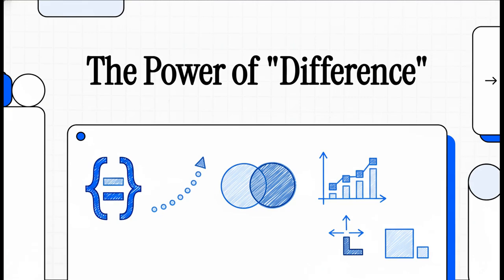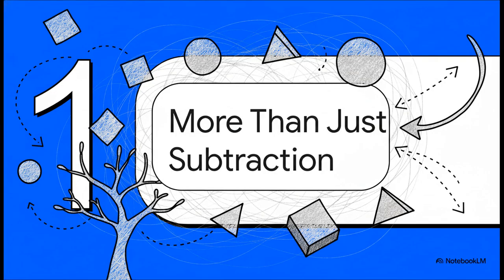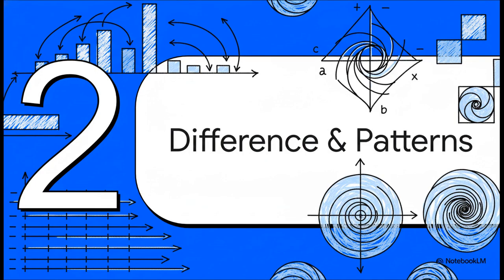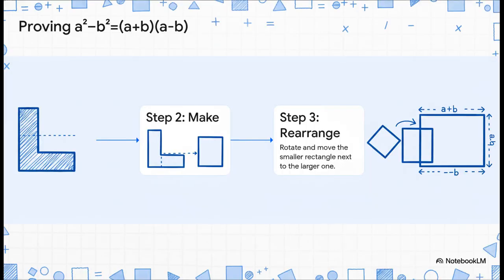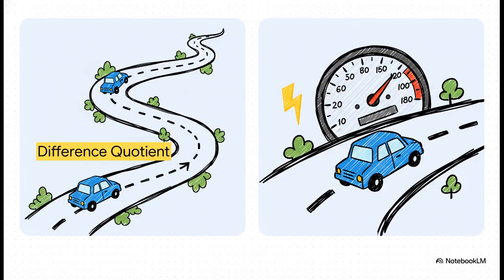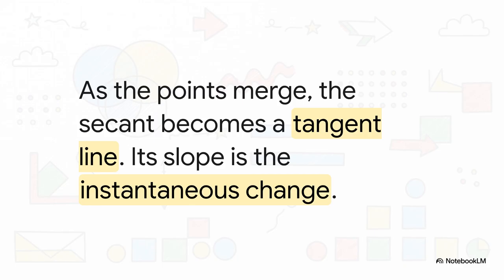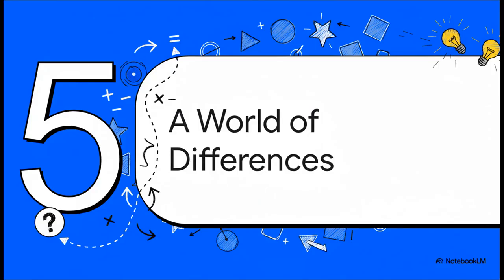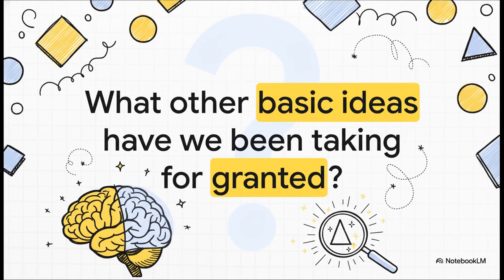What Does Difference Mean In Math? Explained With Step-By-Step Examples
This video explains Difference Mean In Math? Explained With Step-By-Step Examples in clear, simple English: what it means, why people search for it, and the key points to understand.

Timestamps:
0:00 Introduction
1:15 What it means
2:39 Key details
4:16 Why it matters
5:44 Final takeaway

More context:
What Does Difference Mean In Math? Explained With Step-By-Step Examples is a clear, beginner-friendly walkthrough that defines the mathematical concept of difference and shows how to compute it using simple, guided examples. In this video we explain the basic meaning of difference in math, contrast subtraction and absolute difference, and illustrate how the difference between numbers is used in everyday problems and data comparisons.

You’ll see step-by-step subtraction examples that cover single-digit subtraction, multi-digit subtraction with regrouping (borrowing), and how to handle negative results. We also discuss related ideas such as absolute difference, difference of squares in algebraic contexts, and practical search phrases like how to find the difference, difference between two numbers, and how to calculate change. Clear worked examples make it easy to follow whether you’re learning arithmetic for the first time or brushing up for exams.

 In addition to demonstrations, the lesson includes tips for mental math, checking your work, and common pitfalls students encounter when calculating differences. The presentation emphasizes conceptual understanding so you can apply the same logic to word problems, measurements, statistics, and basic algebra.

Watch this video to solidify your understanding of what difference means in math and to practice with examples solved step by step. If you want clear explanations that build confidence and problem-solving skills, this lesson is made for you—press play and start learning now.